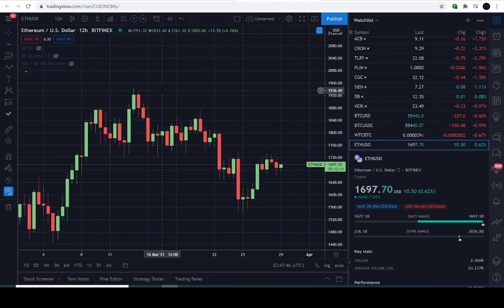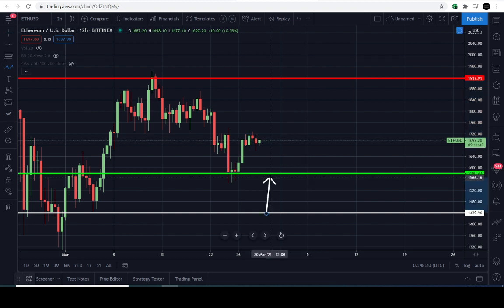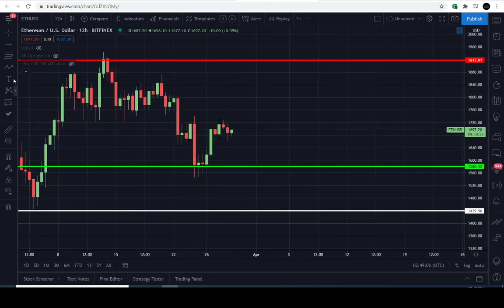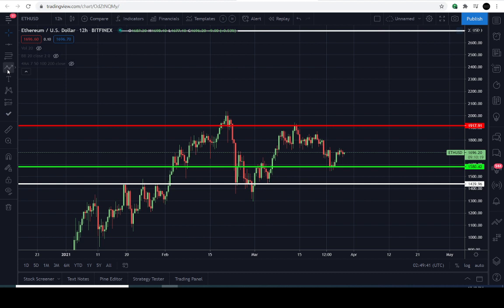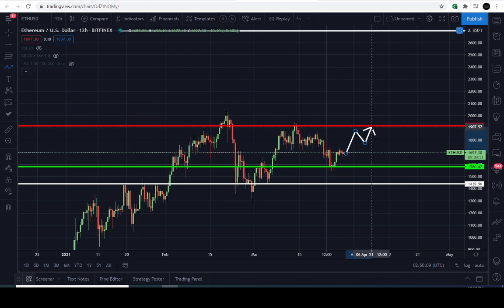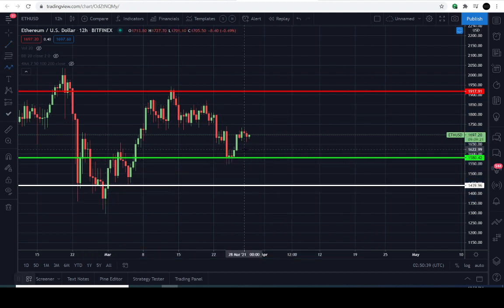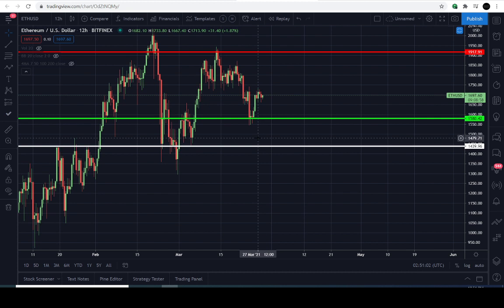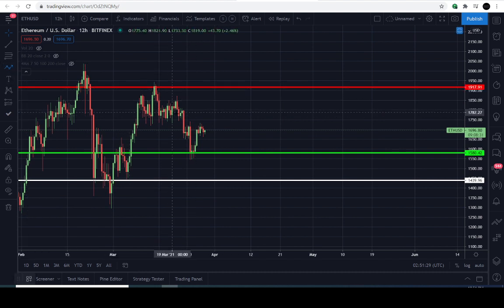ETHEREUM INVESTORS NEW UPDATE!! | ASMR | PRICE PREDICTION | TECHNICAL/INTERESTING ANALYSIS$ ETHUSD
IN THIS ETHEREUM VIDEO I WILL EXPLAIN HOW TO MONITOR CRITICAL LEVELS IN THE CHART OF ETHUSD. LEVELS IT MUST HOLD AND BREAK THROUGH IN ORDER TO CHANGE THE CURRENT/PREVIOUS TREND. ETHUSD IS IN A UNIQUE POSITION TO EVENTUALLY CONTINUE THE TREND "IF" IT'S DESTINE TO REACH HIGHER LEVELS IN THE UPCOMING DAYS/WEEKS/MONTHS AHEAD. BUT PLEASE ADVISED THIS INSTRUMENT IS PERFECTLY CONFINED WITHIN THE CURRENT MACRO TREND. WE MUST WAIT FOR SIGNS OF A TREND REVERSAL IN ORDER TO ANTICIPATE A MOVE IN THE OPPOSITE DIRECTION.